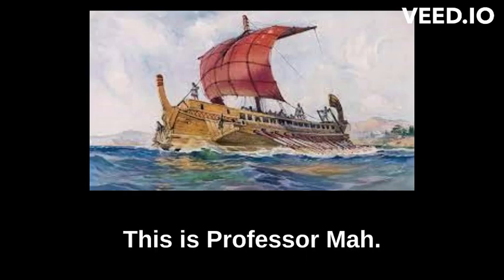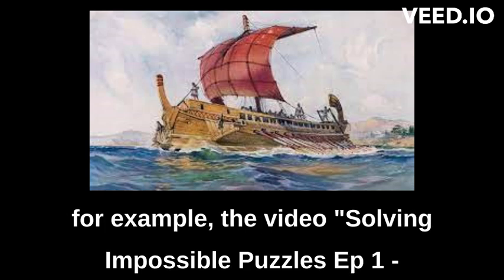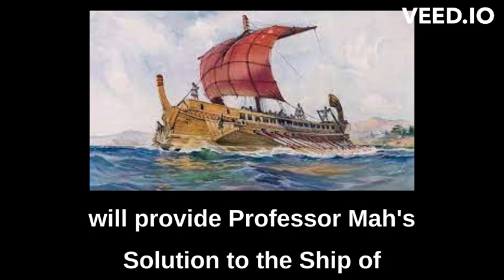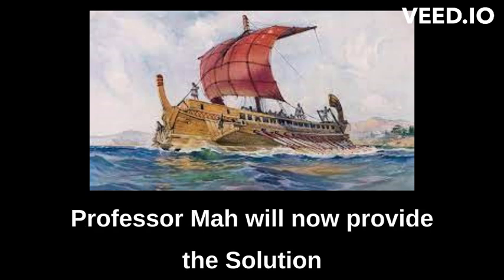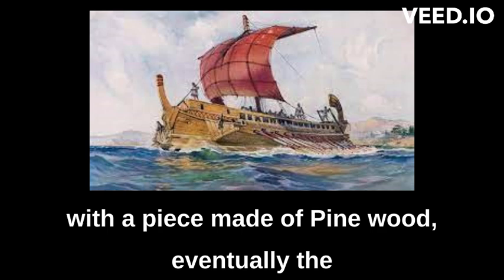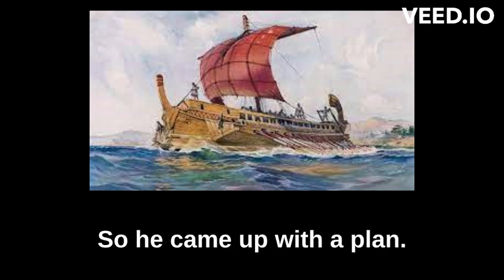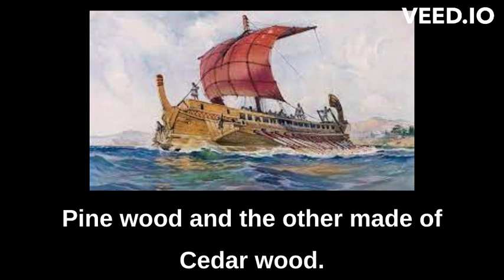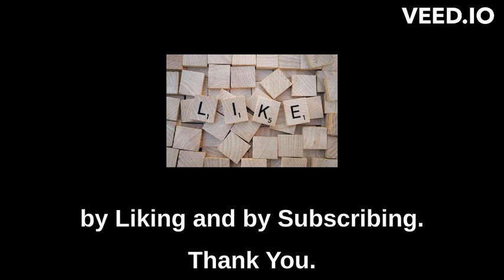Solving Impossible Puzzles Ep 1A - Solution To The Ship Of Theseus Puzzle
Professor Mah provides the solution to the Ship of Theseus Puzzle.